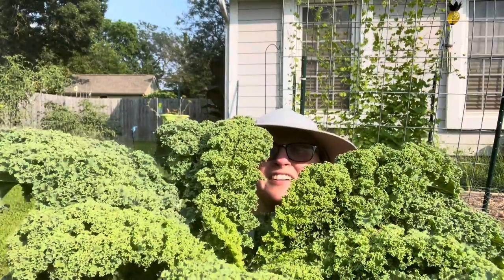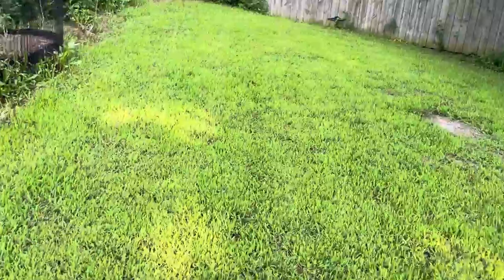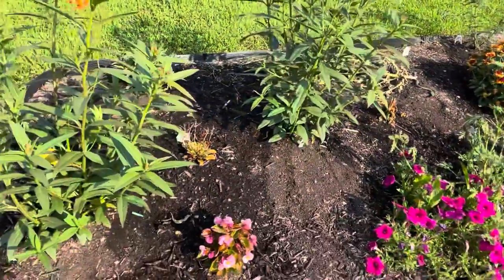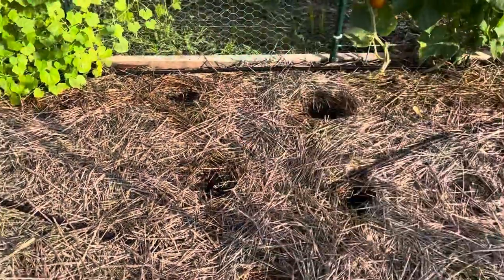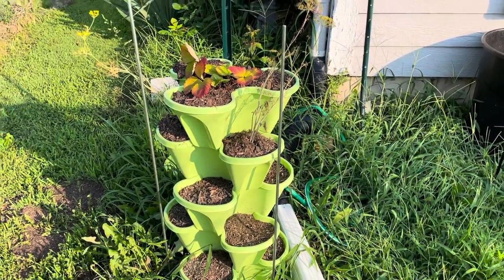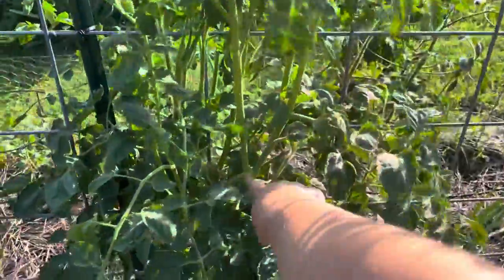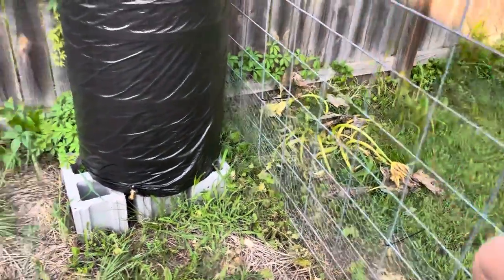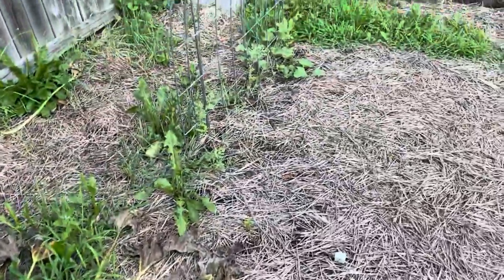Rain woes and sacrifice in the garden.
I sacrifice my kale plant in favor of planting some lettuce seeds. I also planted long beans, broccoli, cilantro, cucumber, and summer squash today as mid-season experiment.